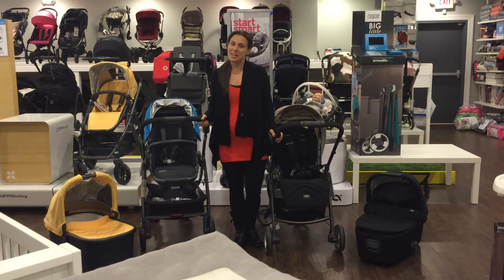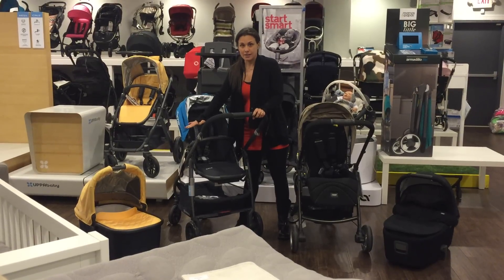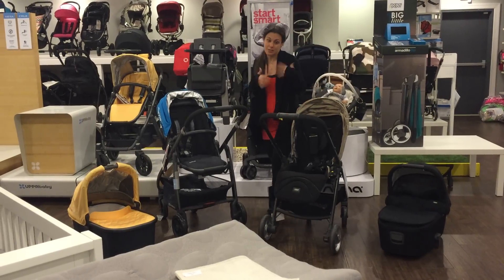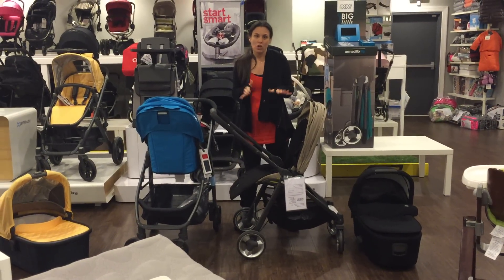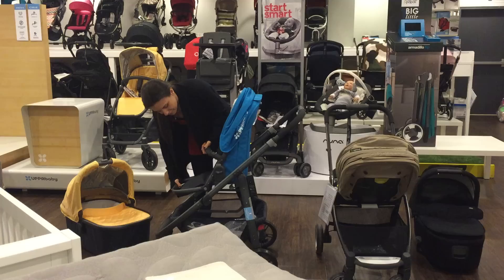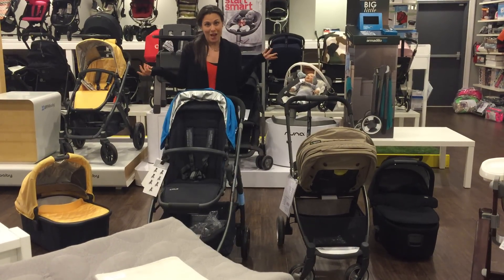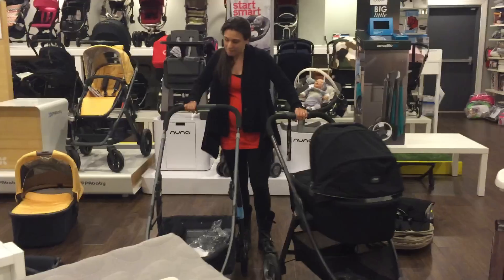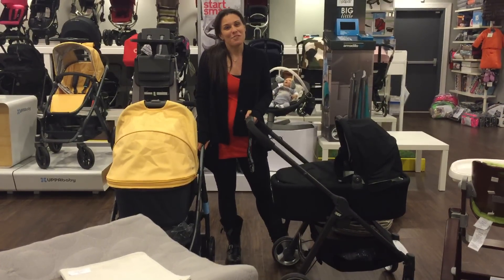UPPAbaby Cruz 2015 vs Mamas and Papas Armadillo Stroller XT Review / Comparison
This video brought to you by NessaLee Baby will show the differences and similarities between the 2015 UPPAbaby Cruz and Mamas and Papas Armadillo Flip & XT so you can choose the best one for your family's lifestyle.